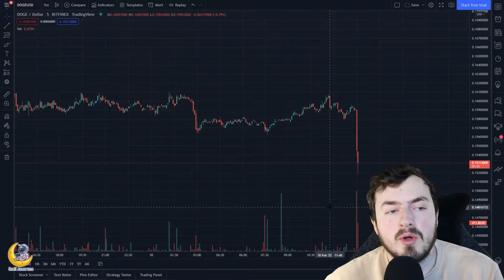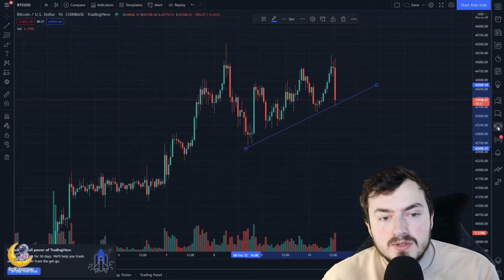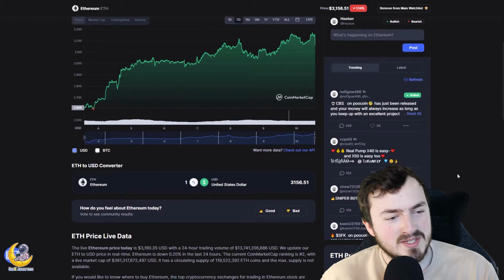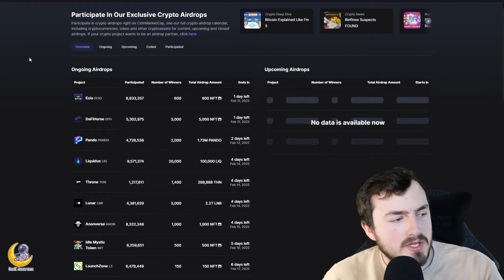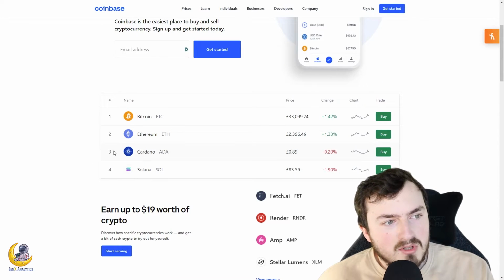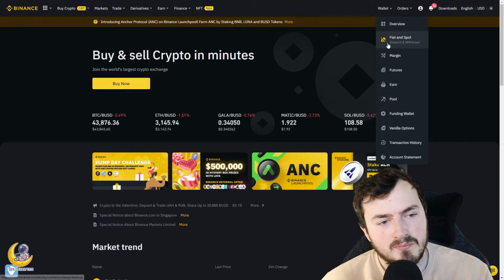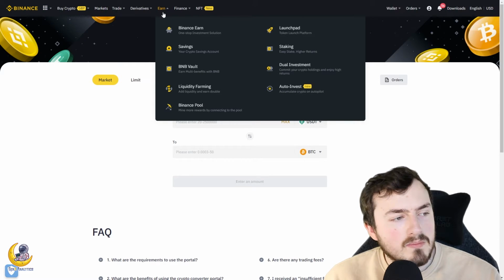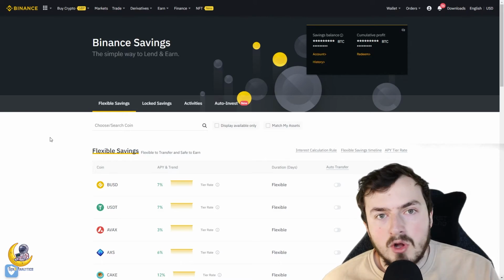Crypto Basics that you MUST know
GenX Analytics is a community of investors learning Personal finance.
Crypto market data Insights, Market activity, News, Events & more!
After the Interview with Tondy, I decided to make a video consisting of some crypto basics, things you need to know when delving into the crypto space. Sit back, relax and enjoy!

Chapters:
0:00 Intro
0:37 My own story
3:37 Tradingview
6:40 Coinmarketcap
11:04 Coinbase
13:29 Binance
17:59 Communication platforms
21:19 Outro